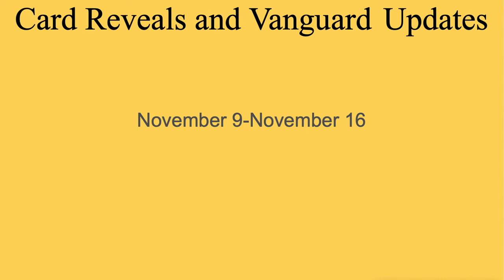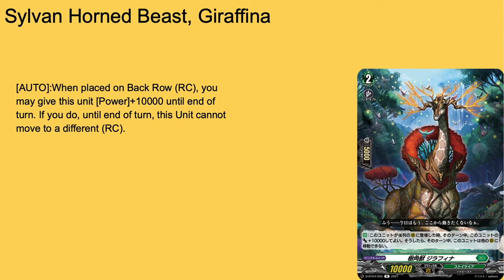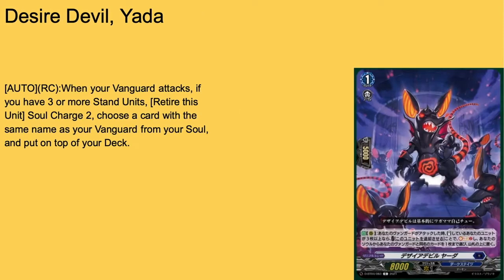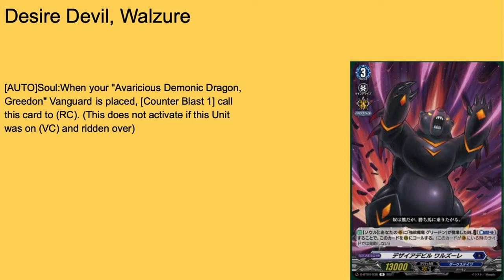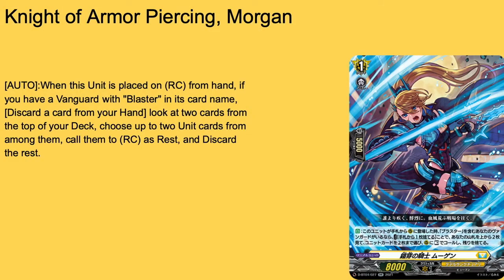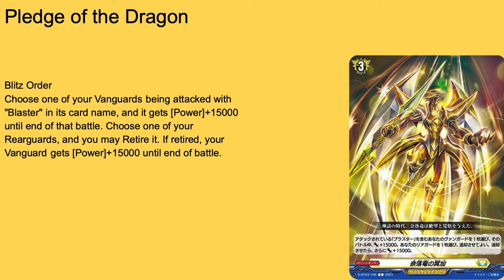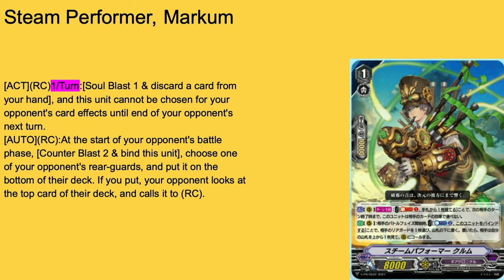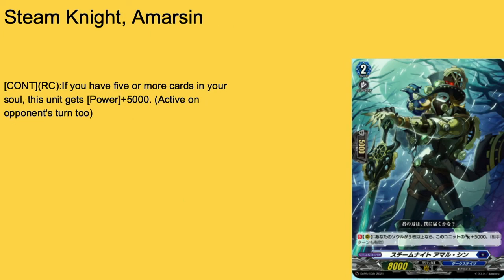Ezel in the Vanity: Say Ello to my Little Friends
Hey guys, its Vanity Ezel back at it again with another Cardfight Vanguard video. This time we have Bavsagra's new set of weapons along with a new ally to help support her. Stand Up, Vanguard!